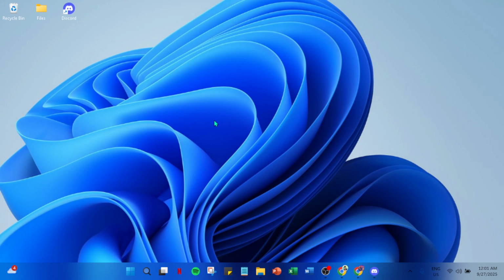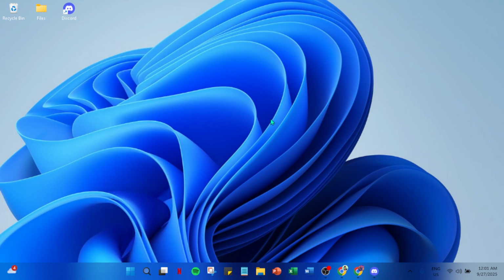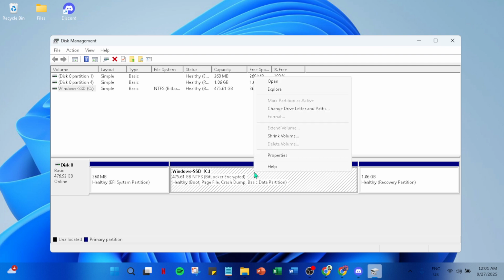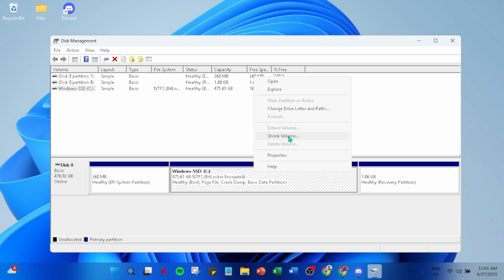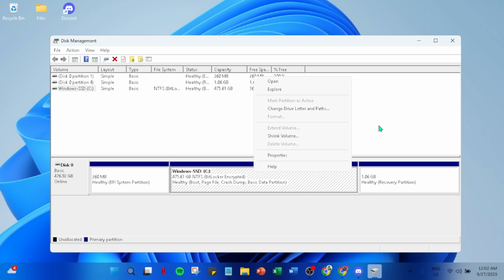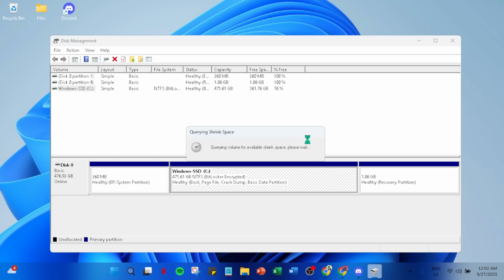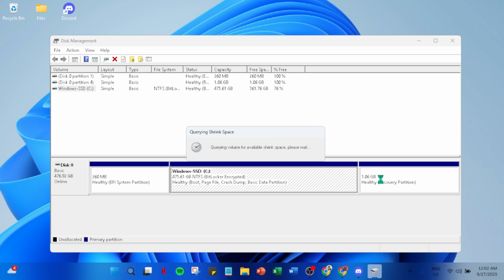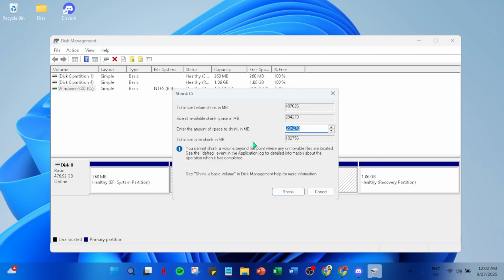How To Create New Disk Partition In Windows 11 Ssd Disk Partition In New Laptops [Quick Tutorial]